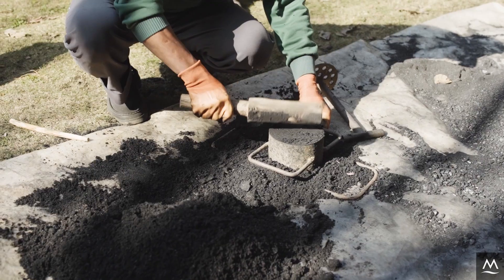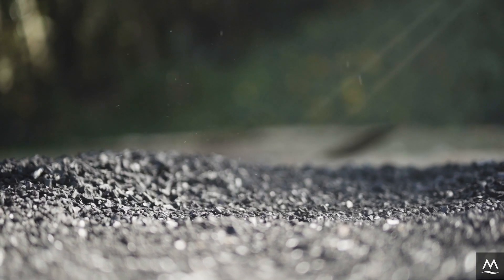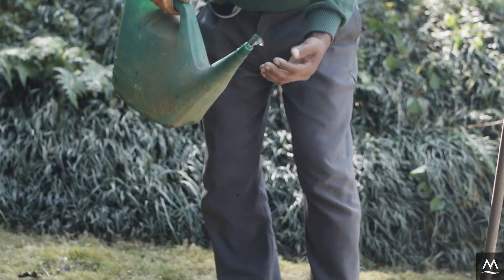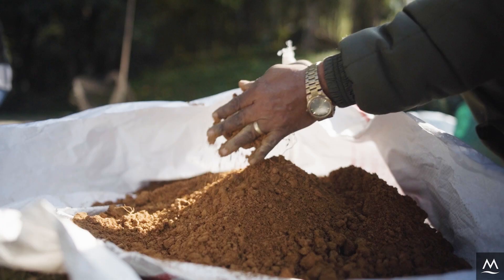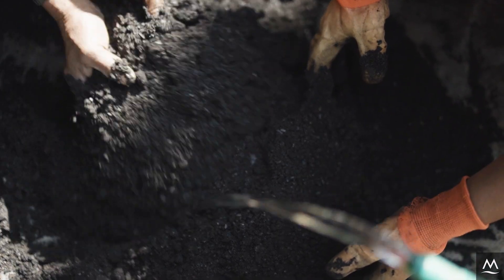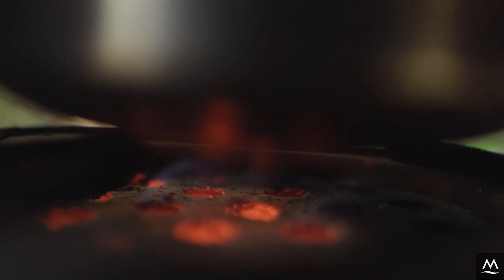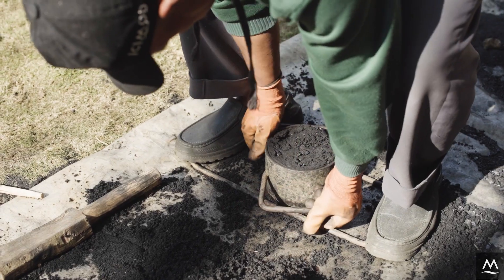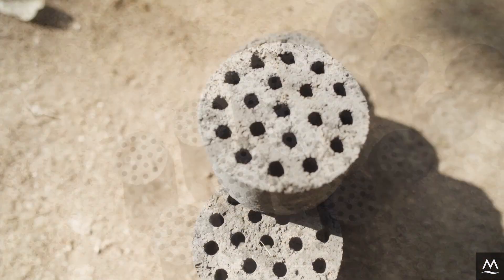Making Bio Briquette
In this installment of the Living Mountain Lab (previously known as “Knowledge Park”) video series, we explore benefits of bio-briquettes and explain how you can produce your own.
The production of bio-briquettes in the Hindukush-Himalaya region presents an innovative solution to prevalent energy challenges. Bio-briquettes not only offer a renewable, eco-friendly alternative to conventional fuels but also have the potential to stimulate local economies through job creation. By converting agricultural residues and forest waste into high-energy bio-briquettes, we can alleviate the strain on overexploited forest resources, reduce indoor air pollution, and mitigate climate change impacts.